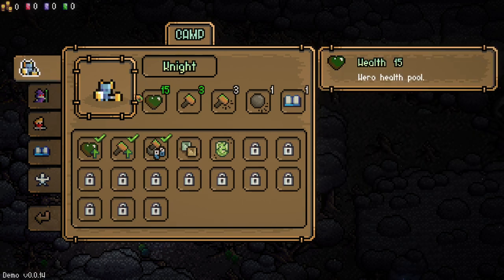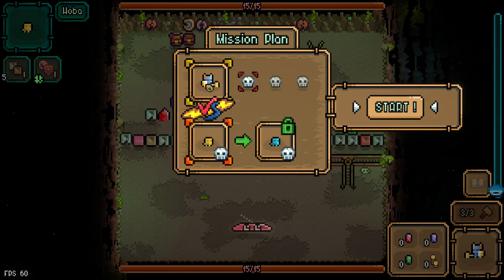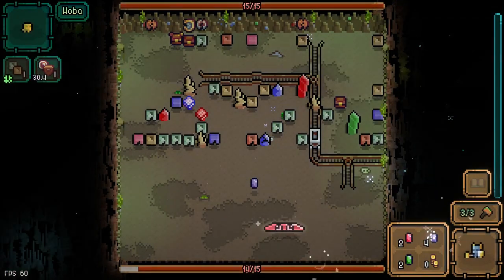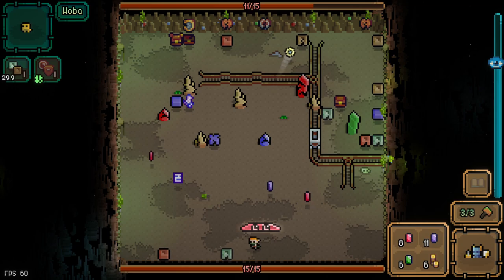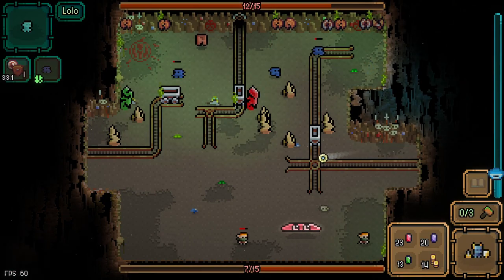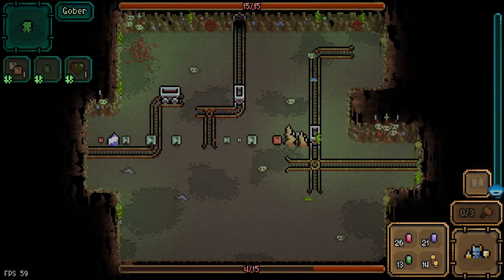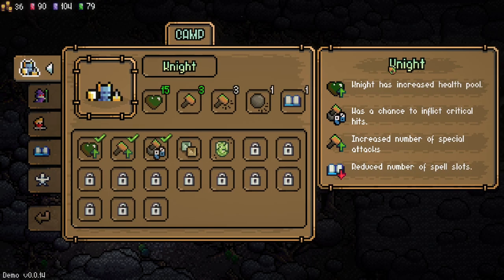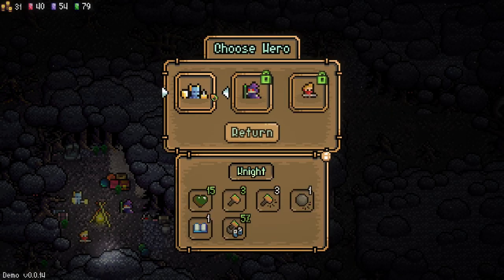What if Brick Breaker Was A Roguelike? | Tiny Breakers Camp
It is time for true heroes to stop an evil invasion that is spreading across our land. Face enemies from the deepest caves and dungeons in an engaging brick-breaker style of fight. Bring peace and justice to your homeland yet again.